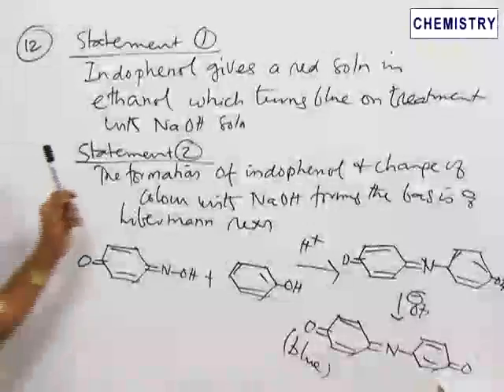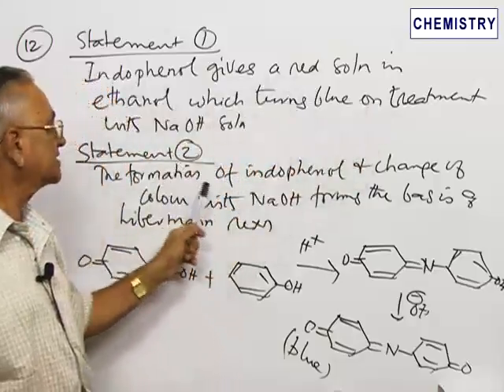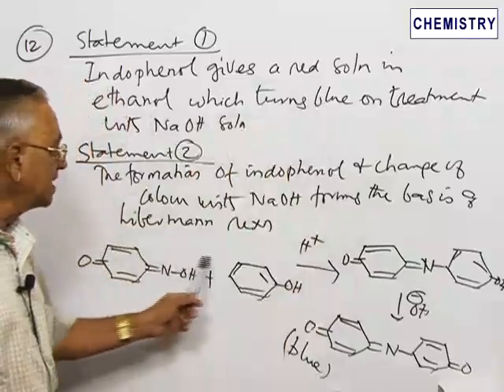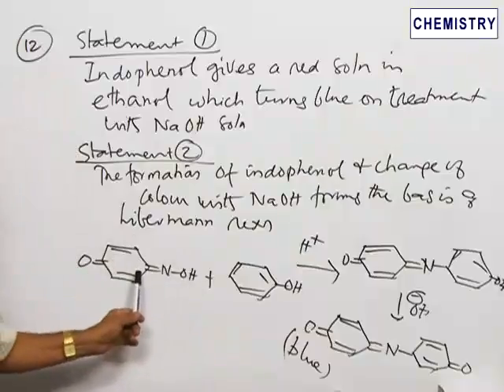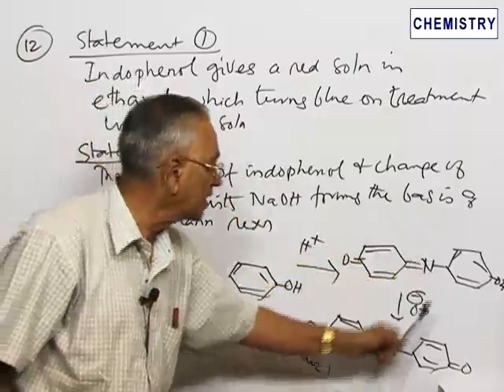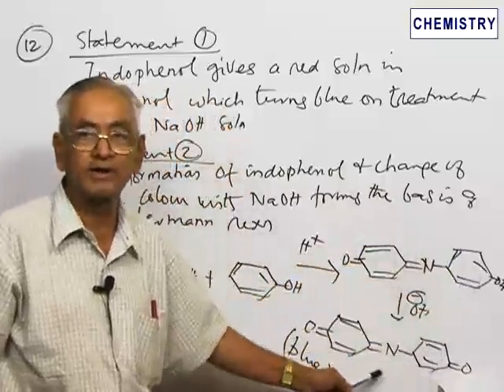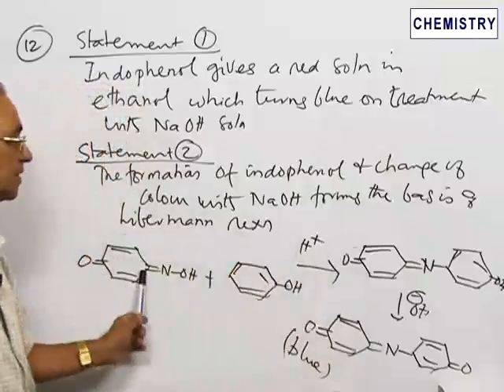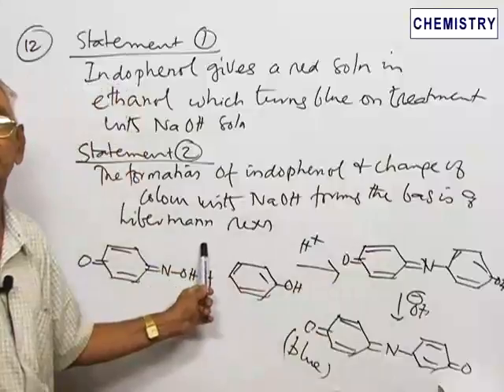Solved problem of Purification and characterization of Carbon Compounds based on new JEE Pattern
Assertion and Reasoning type, Solved problem of topic Purification and characterization of Carbon Compounds of subject chemistry based on new JEE Pattern.